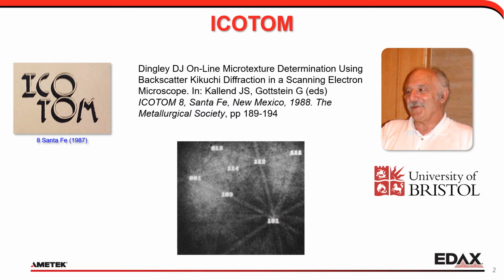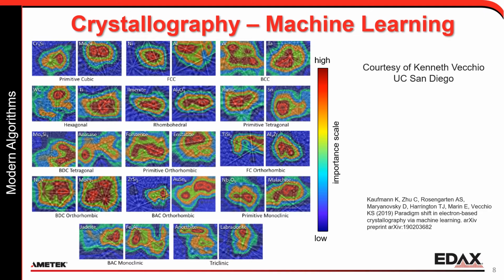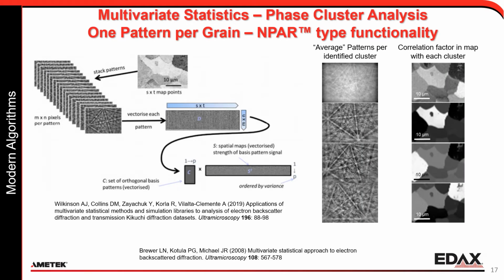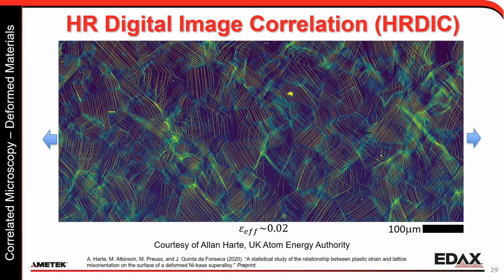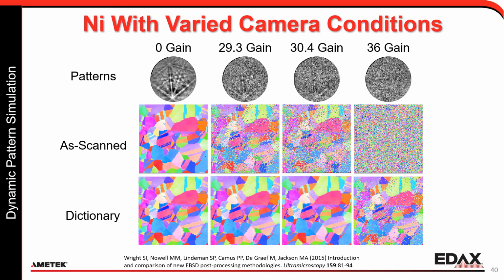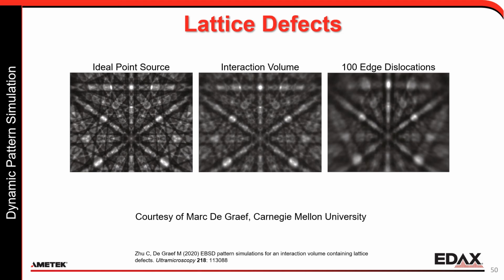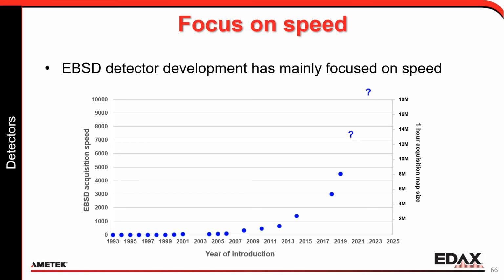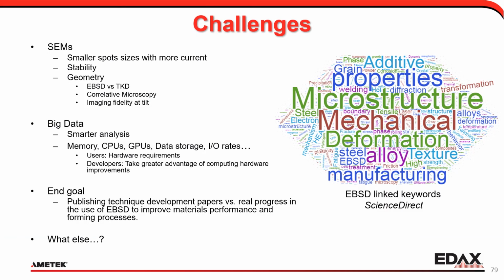EBSD - A Glance Backward and A Look Forward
A presentation on the past, present, and future of Electron Backscatter Diffraction (EBSD).